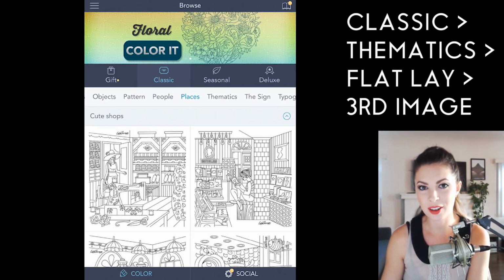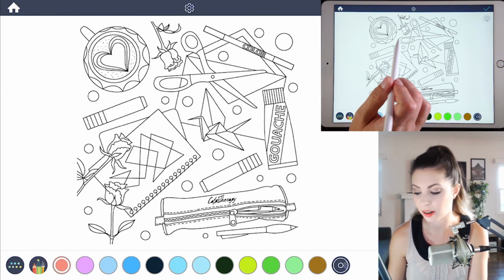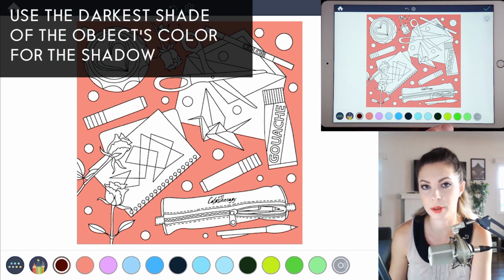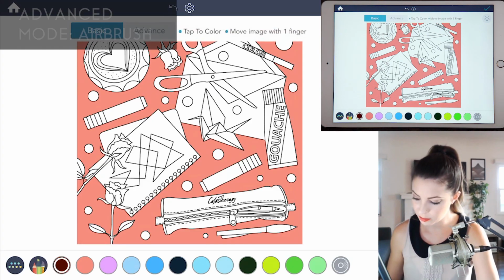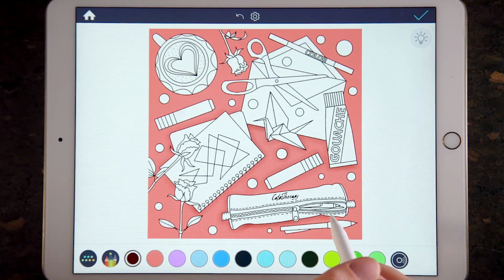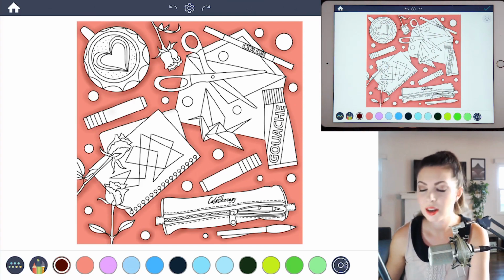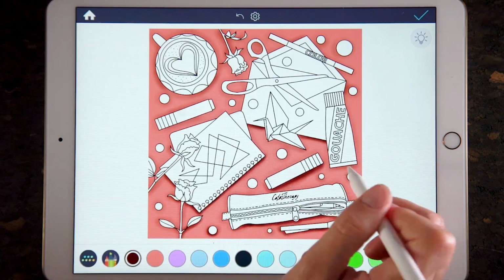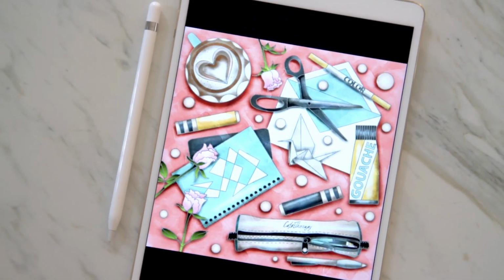Cool Tutorial: How to Add Shading on Background with Color therapy App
In this Advanced Coloring tutorial, we will teach you how to add shading on any background using advanced brush tool with Color Therapy App .